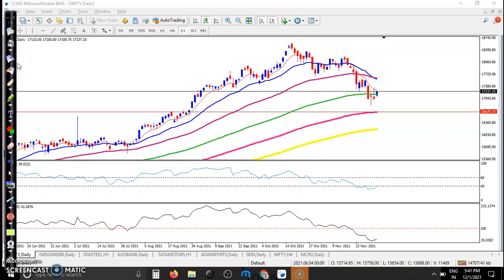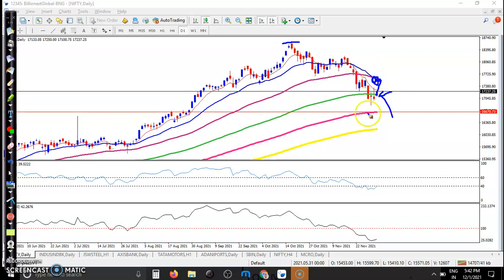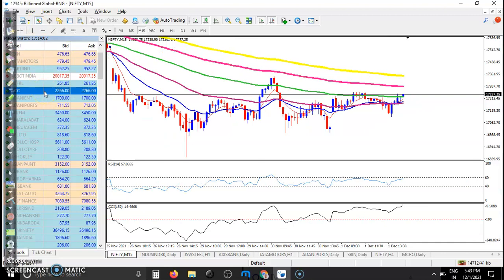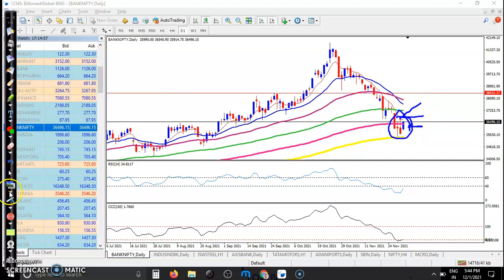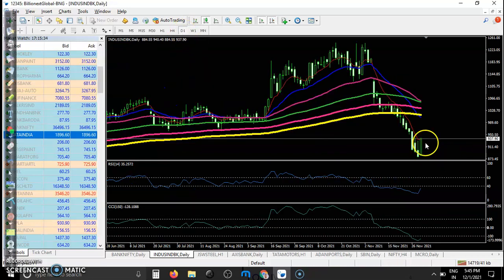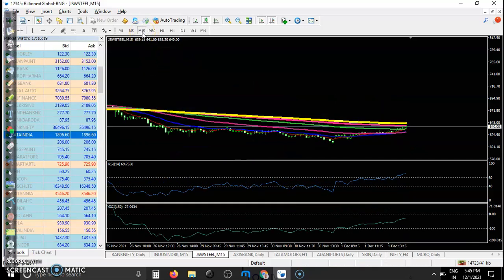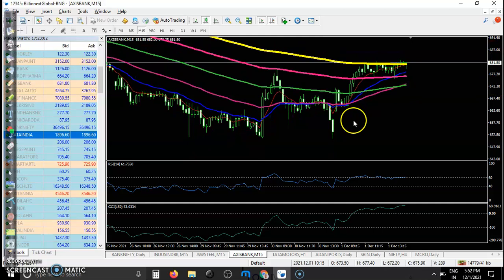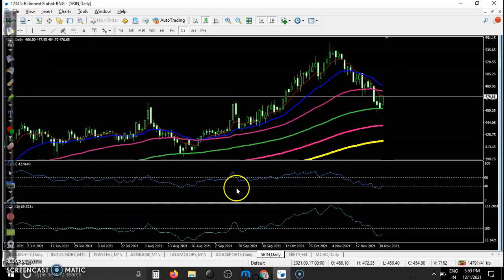Market behavior Daily Chart Analysis 01 - 12 - 2021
RIL, banks give Sensex 620 points lift; Nifty ends at 17,167; IndusInd, Axis Bank jump up to 5%.

Start Now!